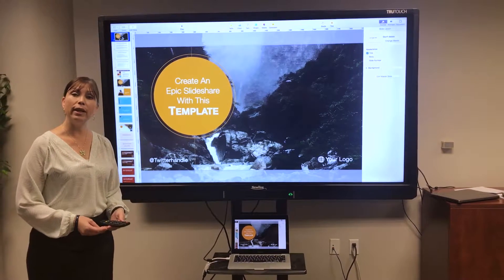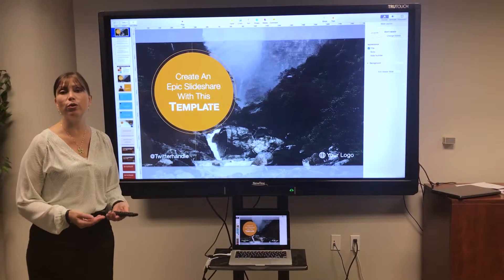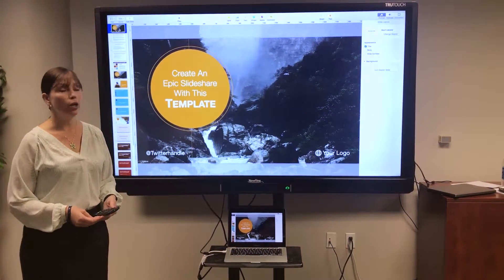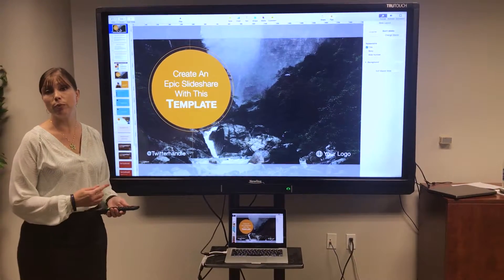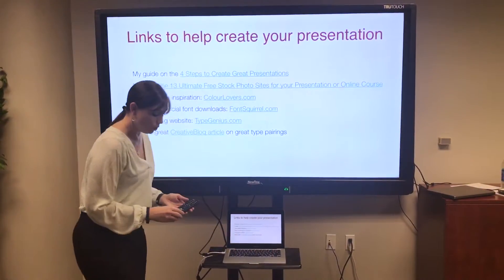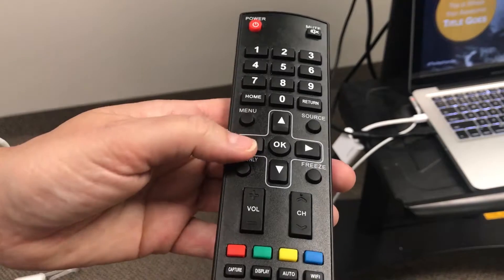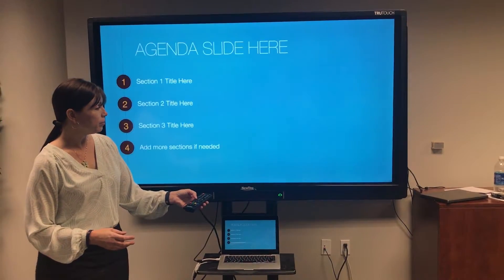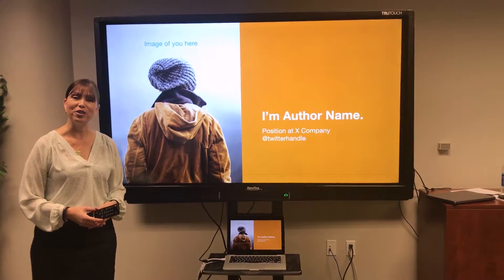How To: Use Keynote on Your TRUTOUCH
How to open and present a Keynote file on a TRUTOUCH Interactive Display.